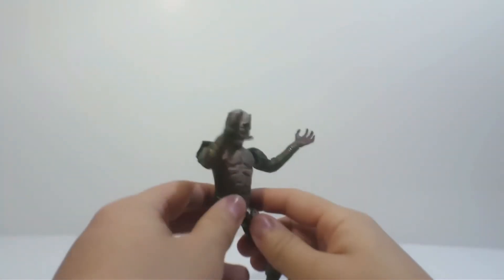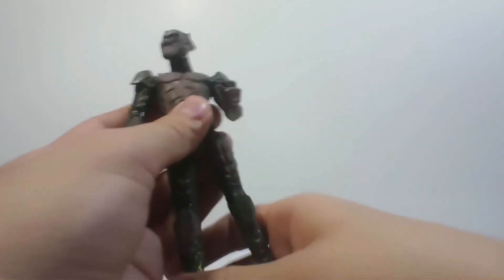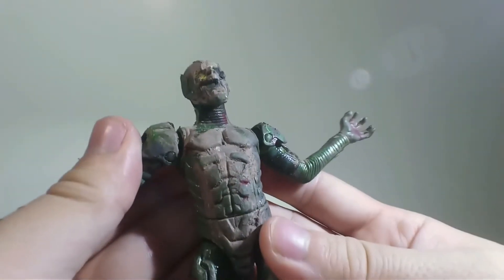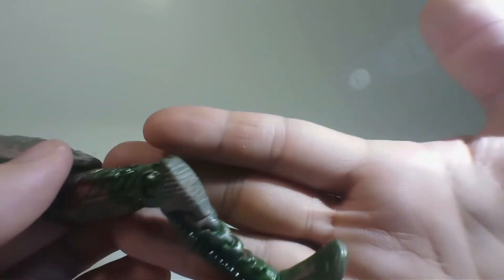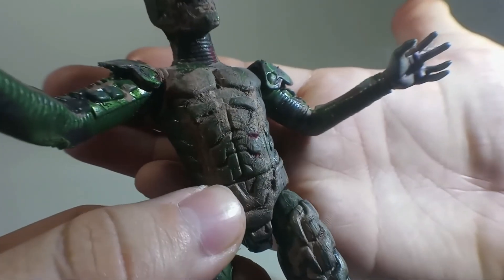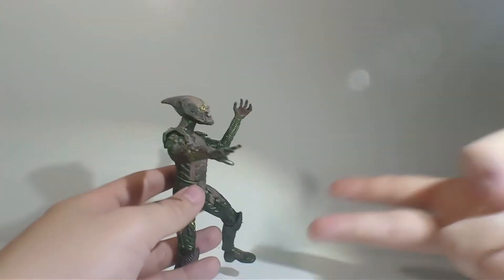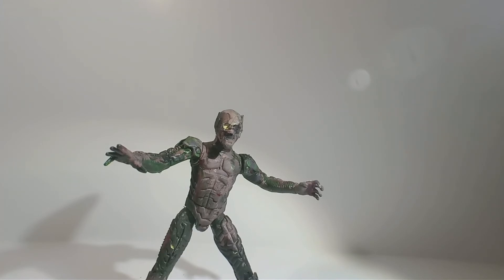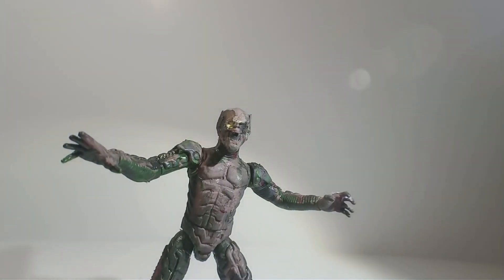Custom Battle Ravaged Green Goblin - A Chewy Mew Review!